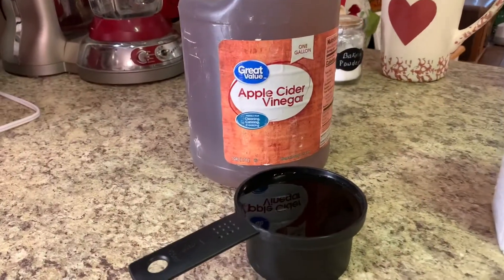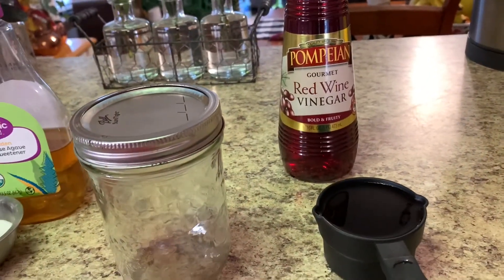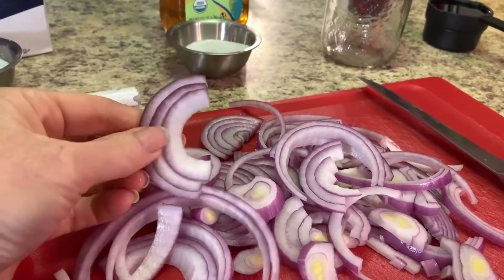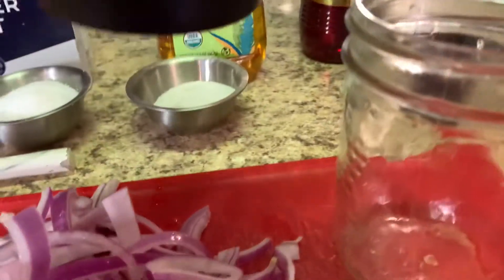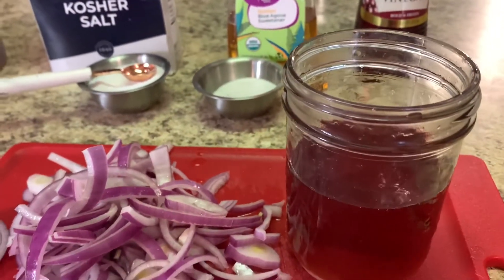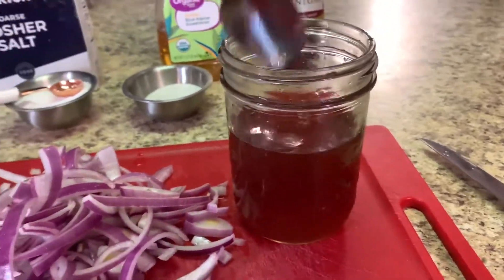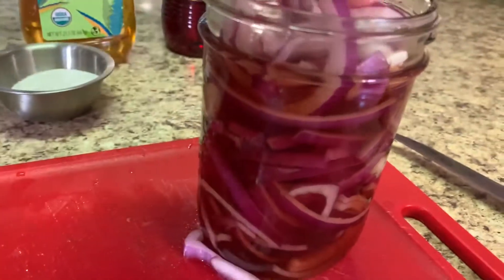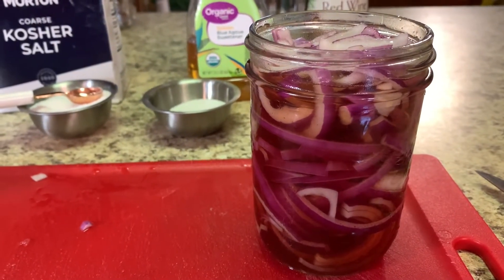Super easy and healthy, fridge pickled red onions.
I have been focusing hard on eating healthy since over doing it this Christmas and one of my favorite healthy recipes is Fridge Pickled Red Onions. They really add flavor to a recipe. This recipe is SUPER EASY and requires no actual cooking!

Here is the recipe:
1 Medium Red Onion
1 Cup of Apple Cider Vinegar
1/2 Cup Red Wine Vinegar
1 Tsp Kosher Salt
1/4 Regular Sugar or Sugar Substitute (I don't use as much sweetener or sugar as called for.
1/8 Tsp All Spice
Optional: Pinch of Red Pepper Flakes.

My favorite dished to eat them:
Fish Tacos
Shrimp Tacos
Feta Salad

Tell me your suggestions on where else I should be adding them as well, I will grow the list.